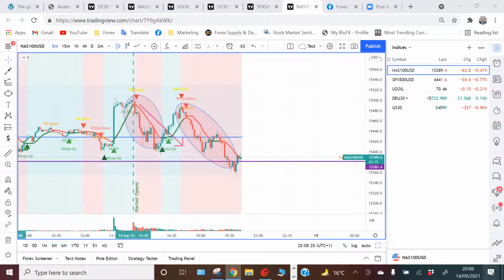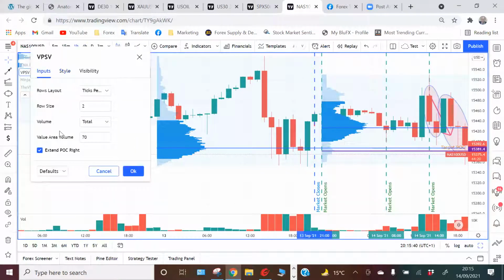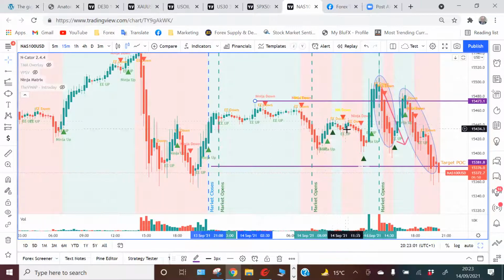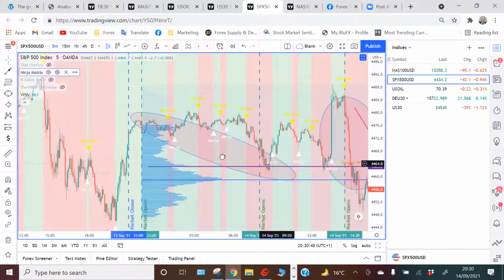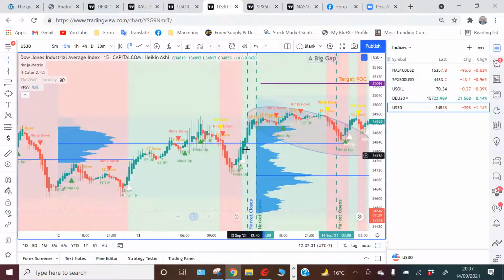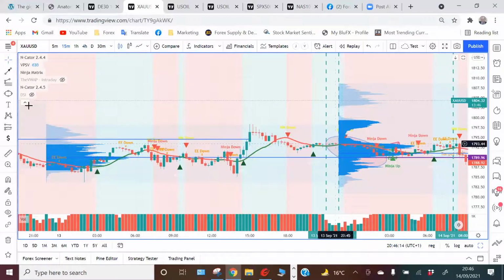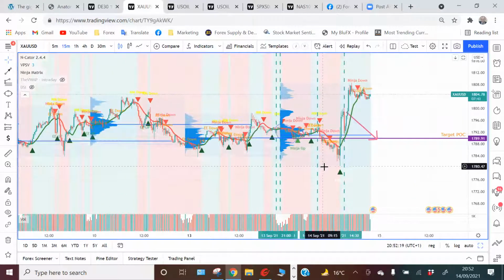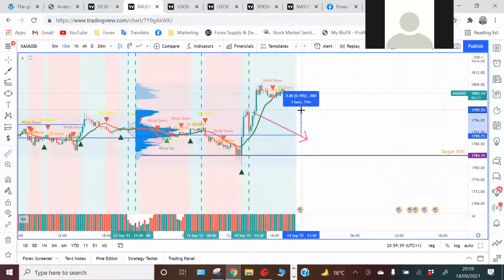Best Volume Profile Trading